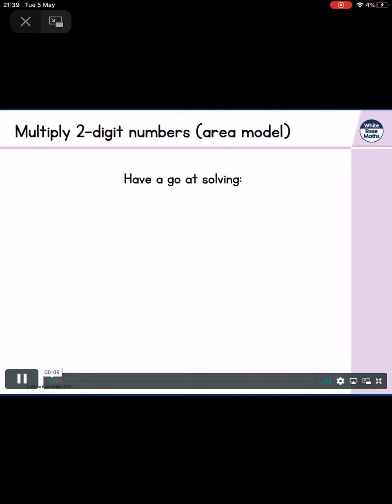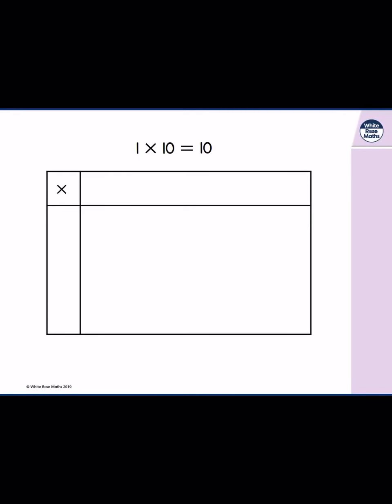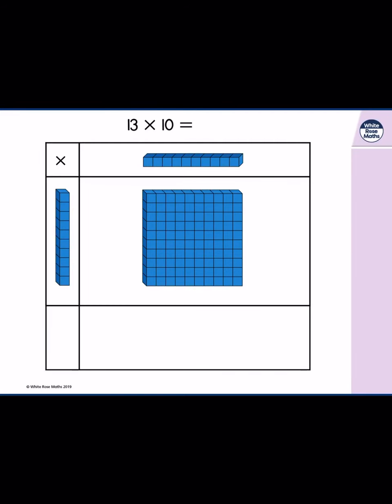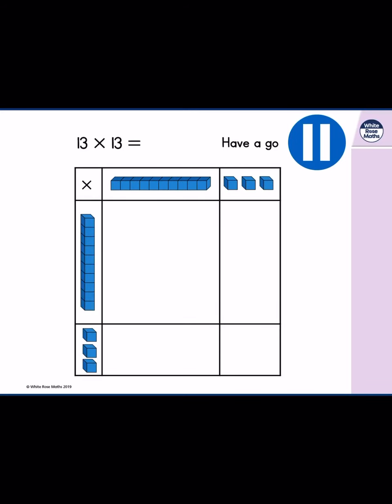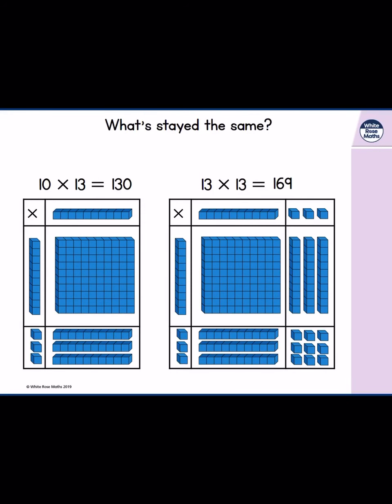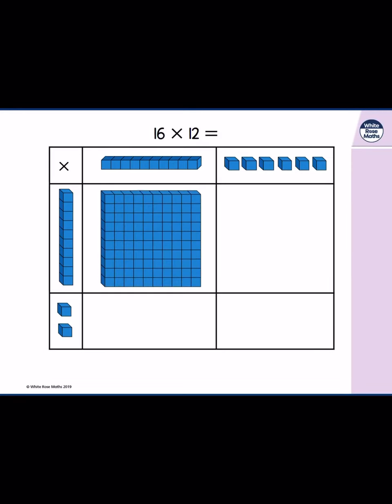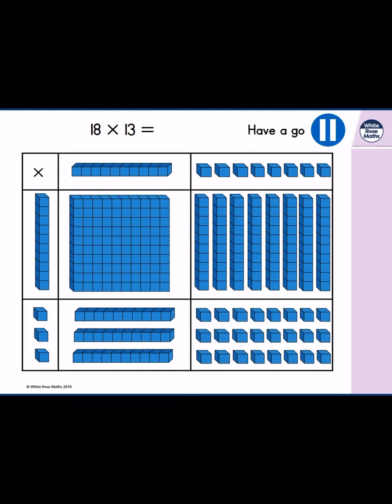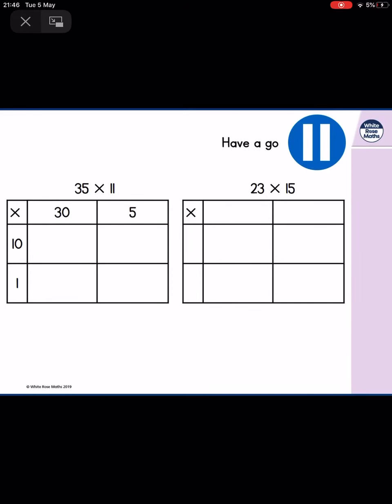trim AF5854AC E955 4122 8986 32A76B7C98A8